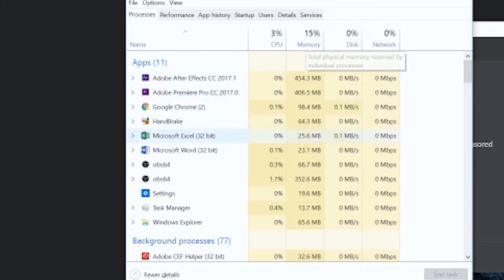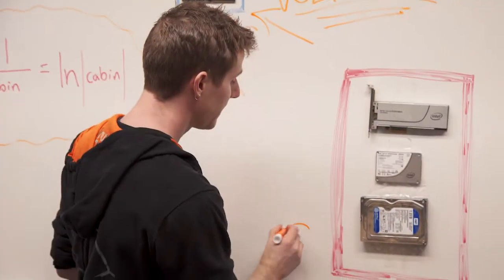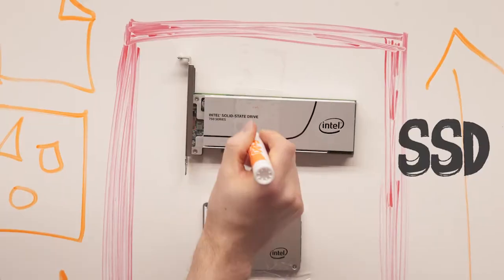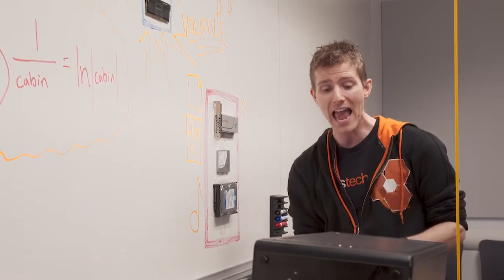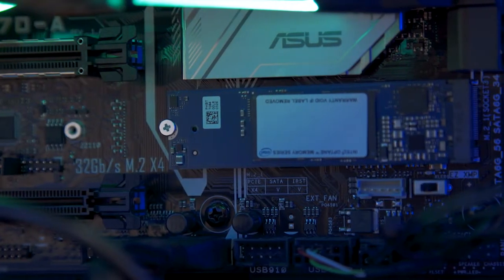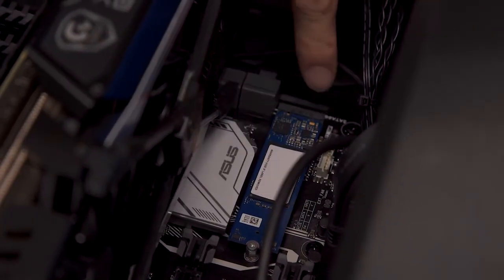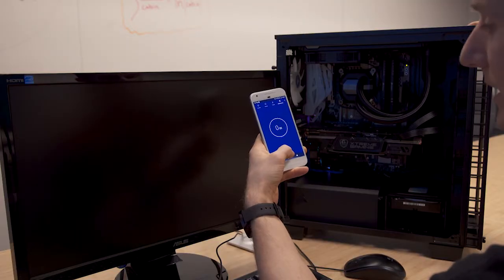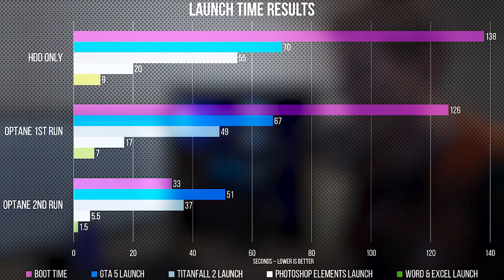Intel Optane Draft 1